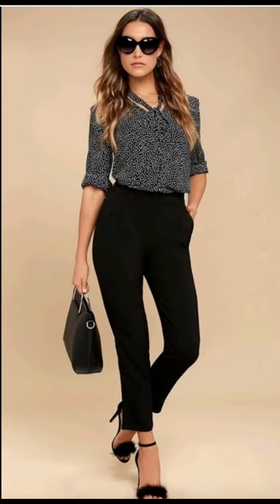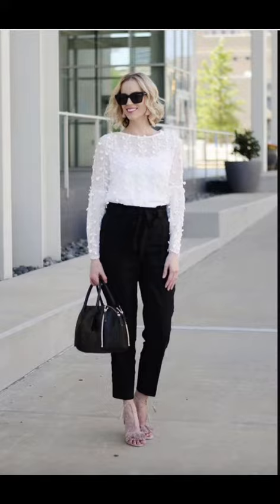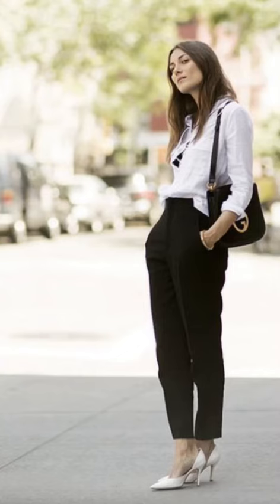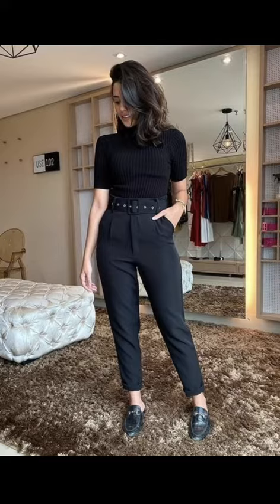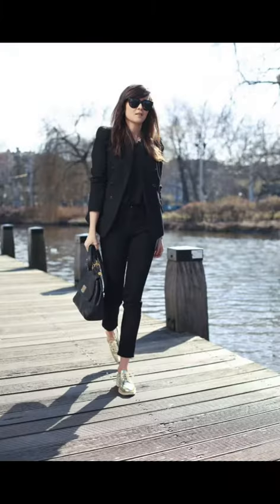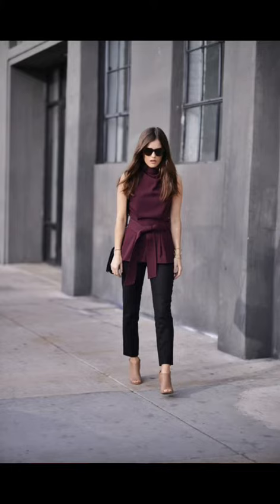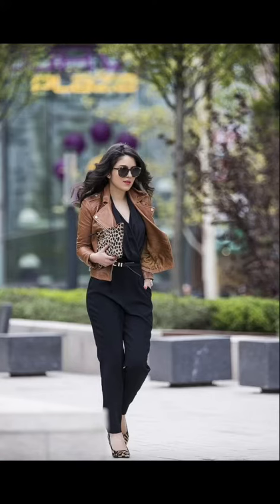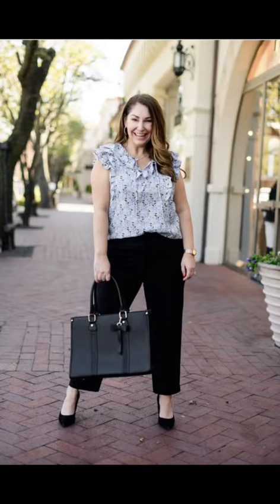how to style black trousers pants for office | style black trousers for work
In today's video, we're going to explore some fabulous office outfit ideas featuring the timeless black trousers.I hope you will find these outfit inspirations helpful.Let me know in the comments which look is your favourite, and don't forget to subscribe to my channel for more fashion tips and inspiration.